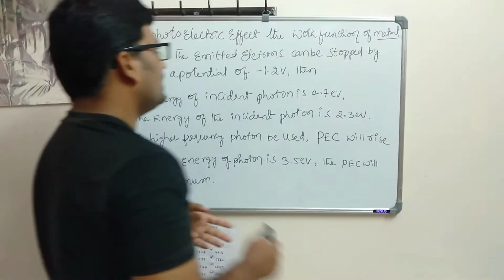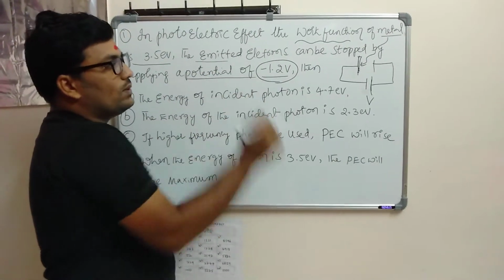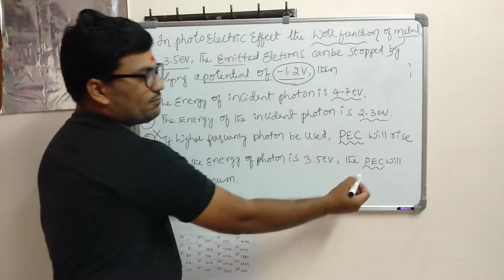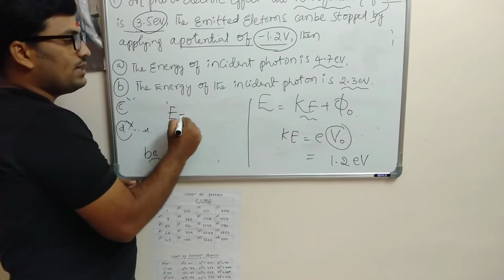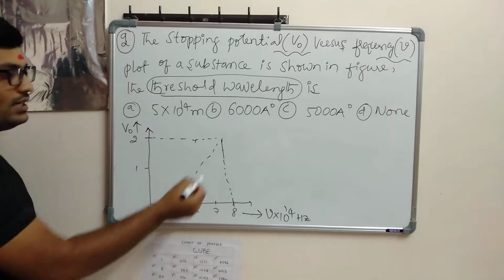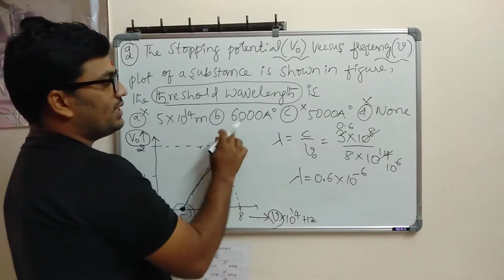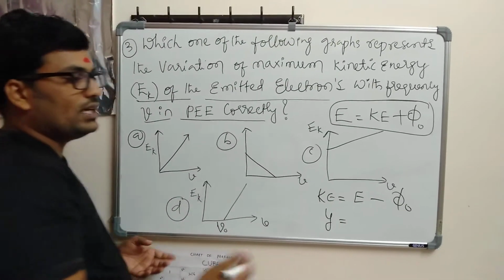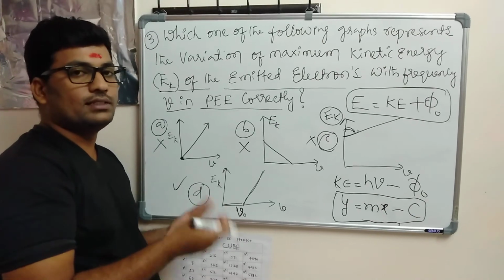photo electric iit jee important questions...